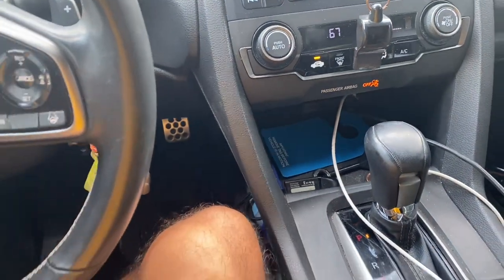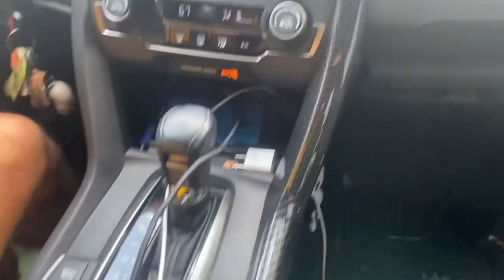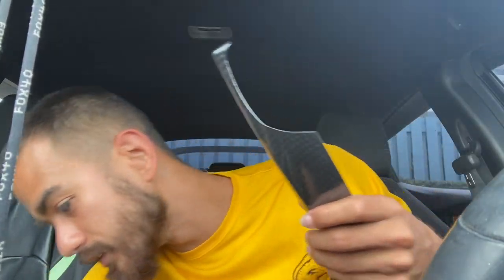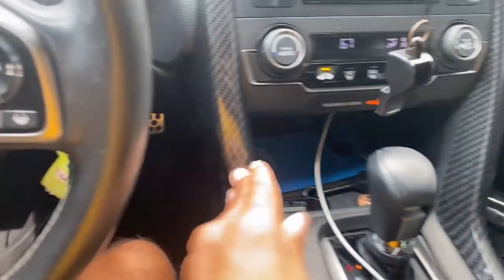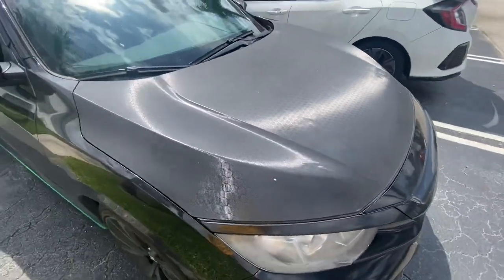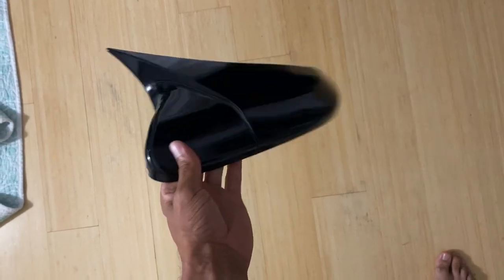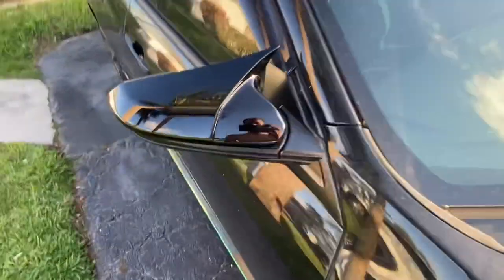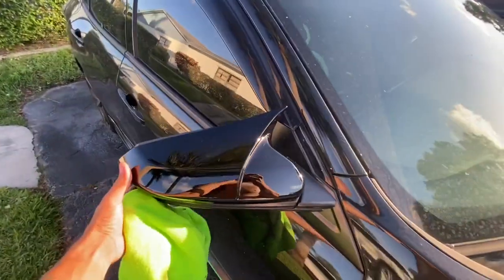Solving The Honda Cheap Paint Problem!